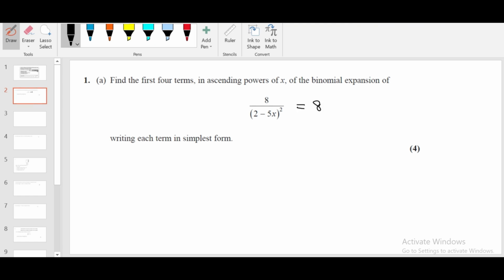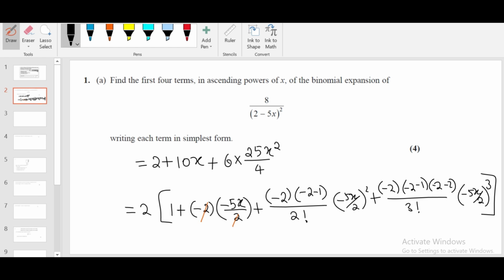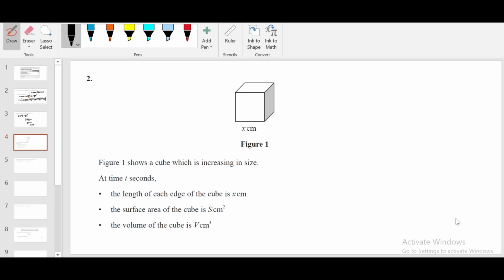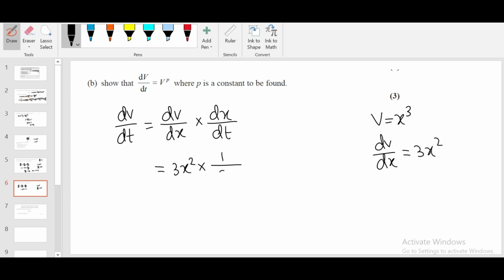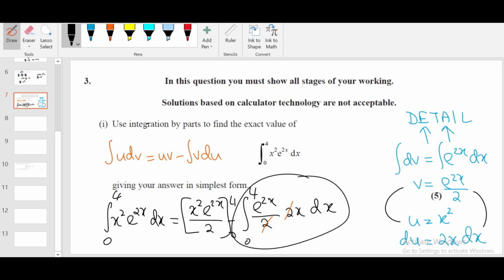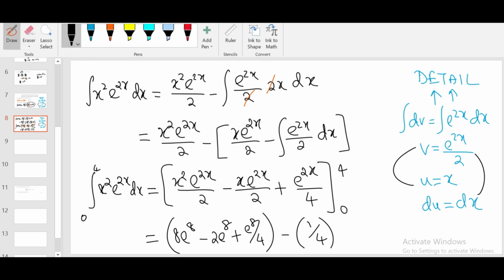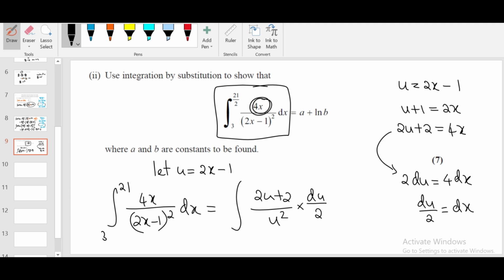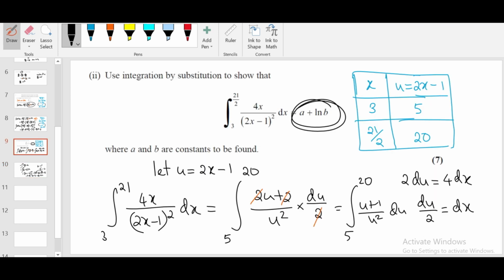Oct/Nov 2023 WMA14 (Q1-3)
Question1 00:00
Question2 04:58
Question3 08:09

Direct Bank Transfer:
Bank Name: Abu Dhabi Commercial Bank (ADCB bank)
Account Name: Baiju Vasudevan
Account Number: 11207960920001 (current account)
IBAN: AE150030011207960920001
SWIFT Code: ADCBAEAA